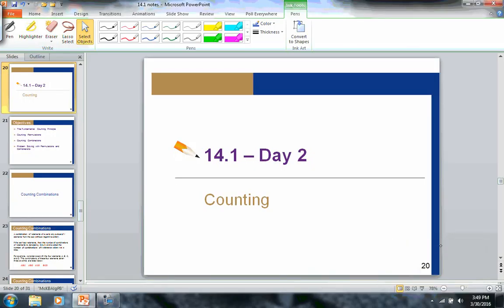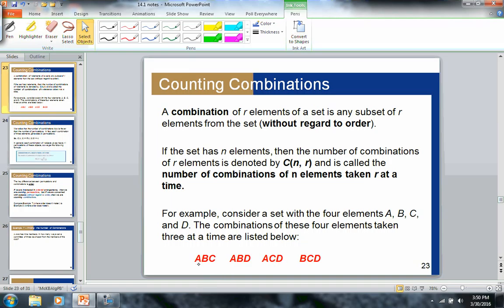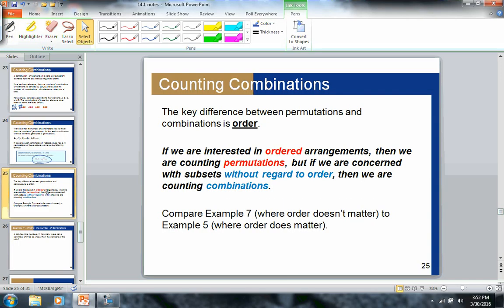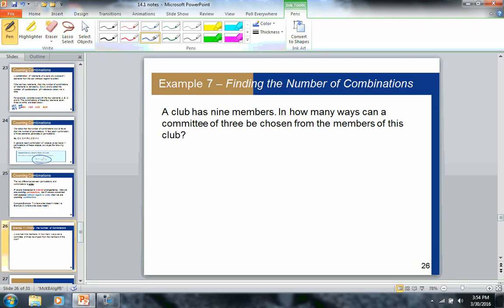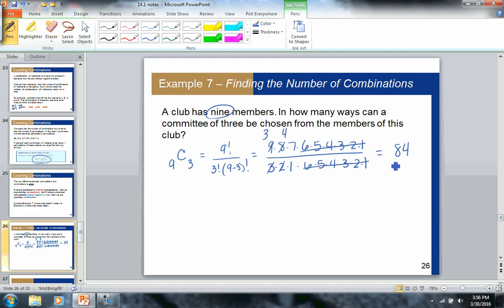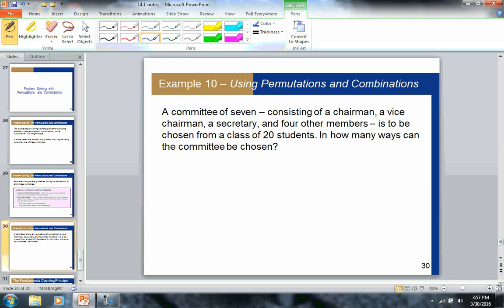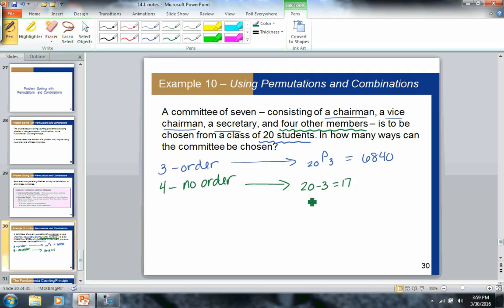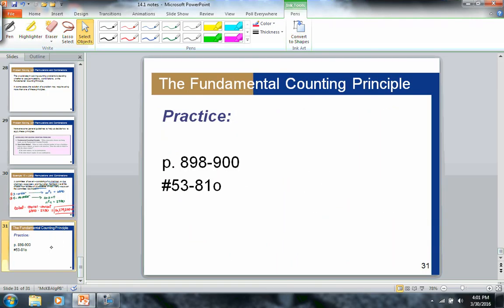Section 14.1 Day 2 PC video notes